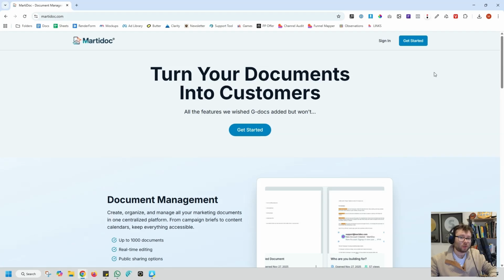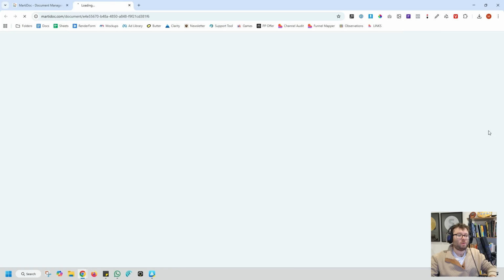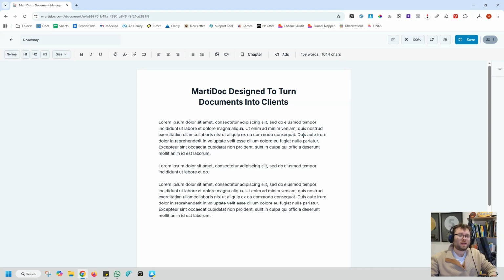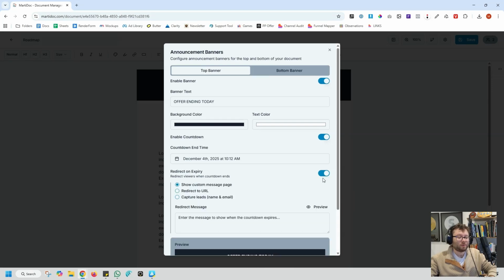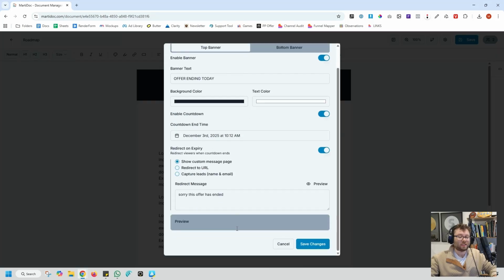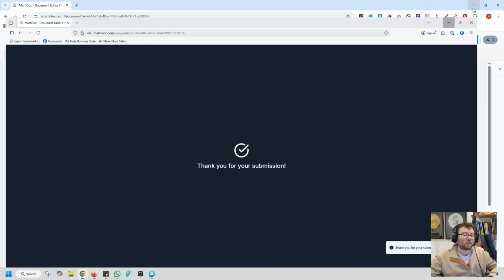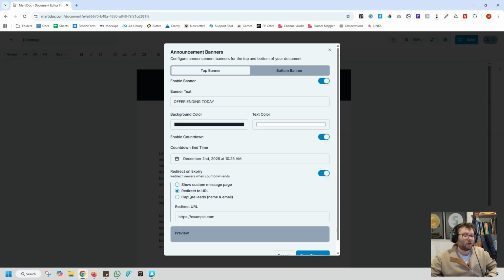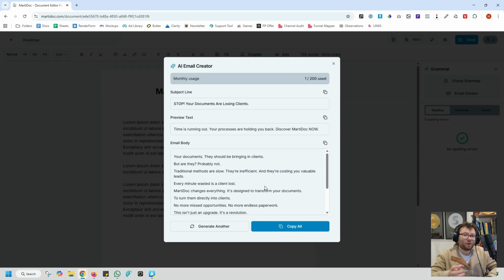Documents To Customers - Latest Updates (MartiDoc)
In this video I walk through the latest features of MartiDoc and how to use this document management tool to turn documents into customers.

🏆 My Goal 🏆

👨 About Me 👨